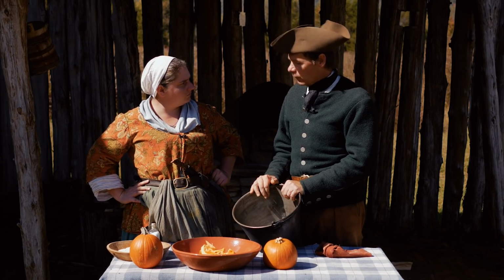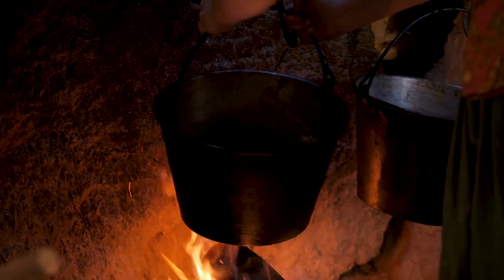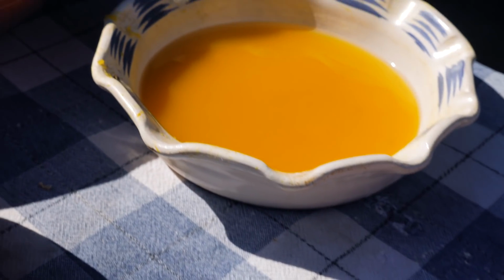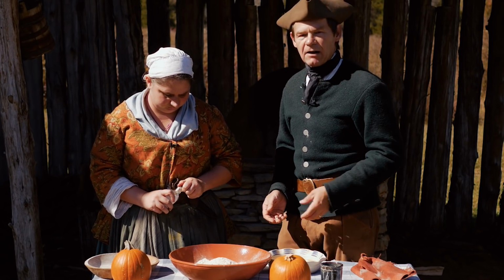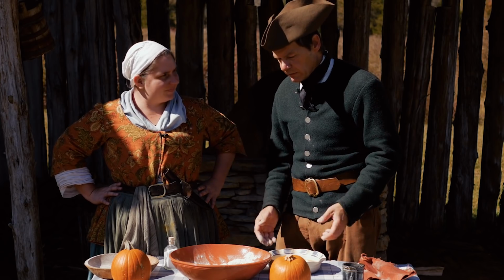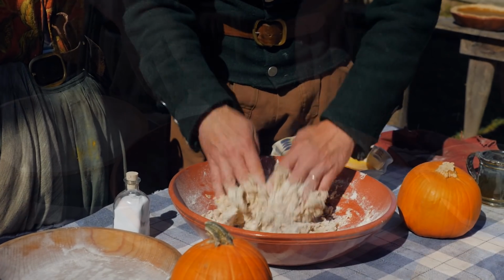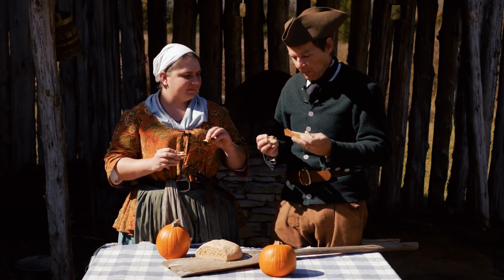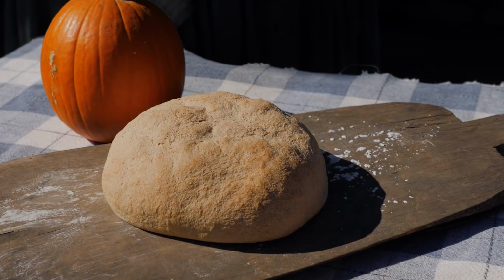You've Never Had Pumpkin Bread Like This - 1750 Recipe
Special thanks to Historic Martin's Station for hosting us!